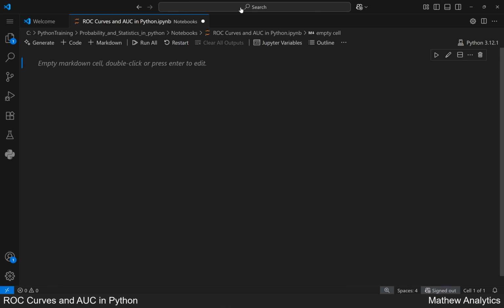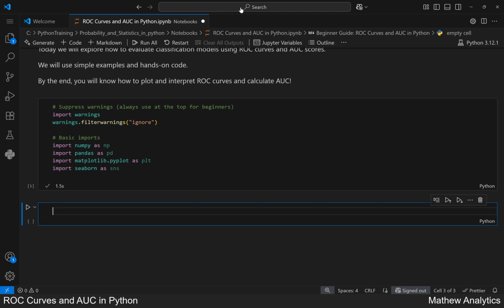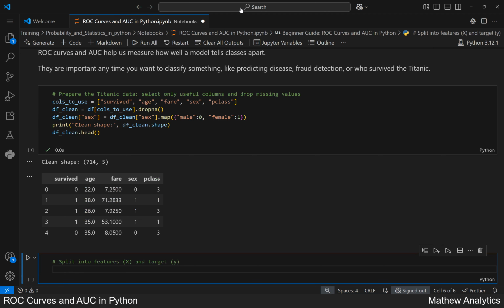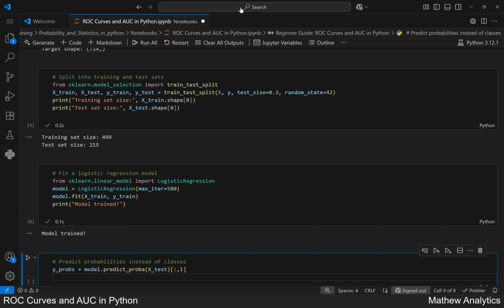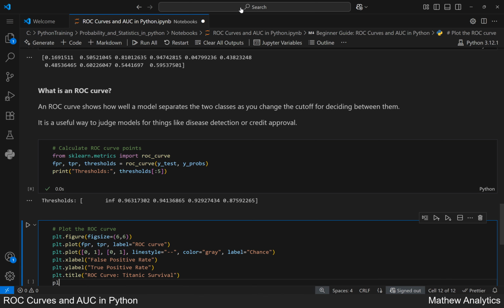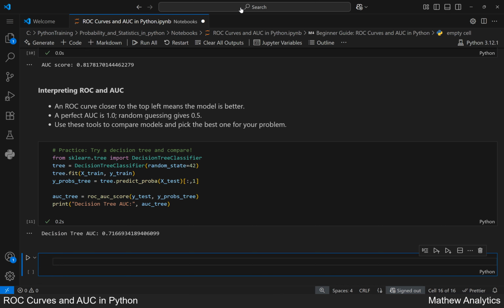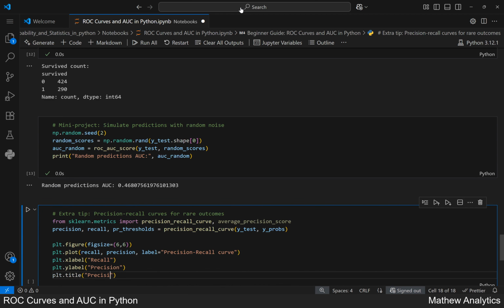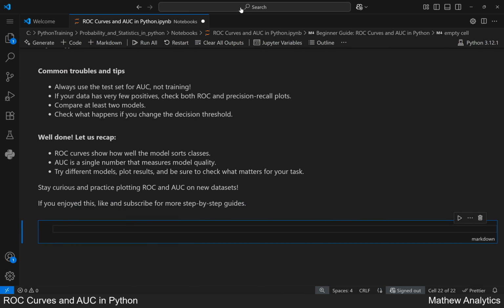Understanding ROC Curves and AUC for Evaluating Classification Models in Python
Learn how to evaluate classification models using ROC curves and AUC in Python. This tutorial guides you through the process step by step, from preparing real-world data to interpreting ROC and AUC results. You will use hands-on code examples and practical tips to understand model performance and make better predictions.

Follow along as we cover data preparation, model building, and visualization of ROC curves. Compare different models, handle class imbalance, and learn when to use alternative metrics like precision-recall. By the end, you will be able to plot, interpret, and use ROC and AUC to assess your own machine learning projects.

00:00 Introduction to ROC Curves and AUC
00:23 Setting Up the Python Environment
00:41 Importing Libraries for Data Science
01:31 Loading and Exploring the Titanic Dataset
02:04 Why Use ROC Curves and AUC
02:34 Data Cleaning and Feature Selection
03:14 Splitting Features and Targets
03:47 Train-Test Split Explained
04:24 Building a Logistic Regression Model
05:00 Predicting Probabilities
05:25 Understanding the ROC Curve
06:23 Plotting the ROC Curve
07:01 Calculating and Interpreting AUC
07:28 Comparing ROC and AUC Results
07:55 Trying Different Models: Decision Tree
08:36 Class Imbalance and Its Effects
08:59 Creating a Random Baseline Model
09:35 Exploring Precision-Recall Curves
10:21 Adjusting Decision Thresholds
11:01 Troubleshooting and Best Practices
11:29 Recap and Next Steps